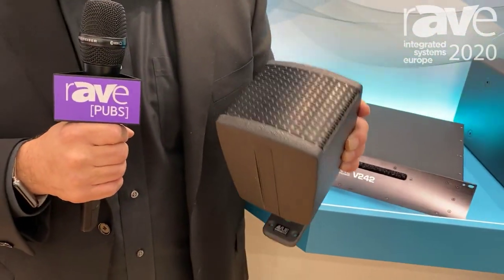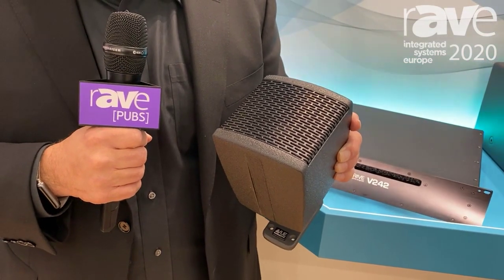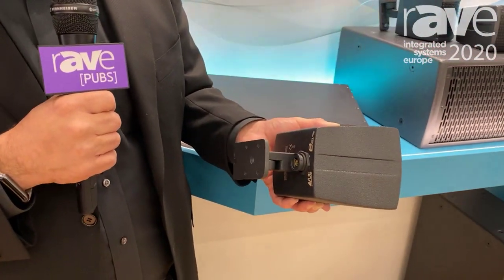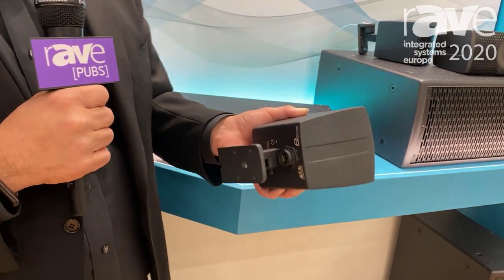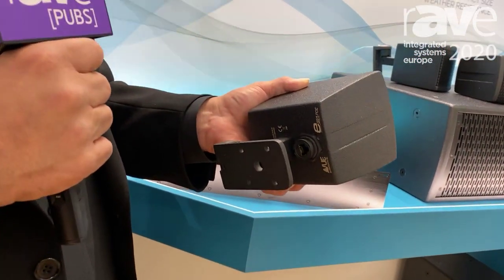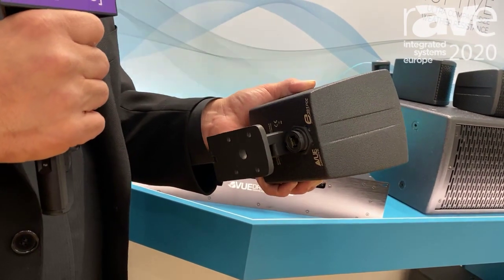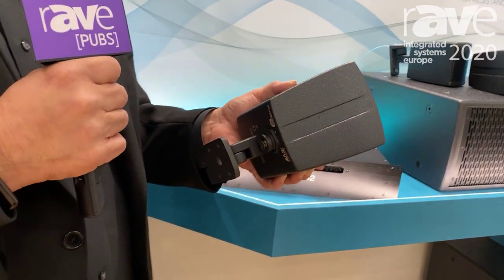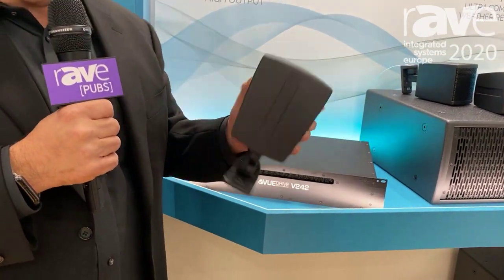ISE 2020: Vue Audiotechnik Intros e351 PoE Loudspeaker With Dante